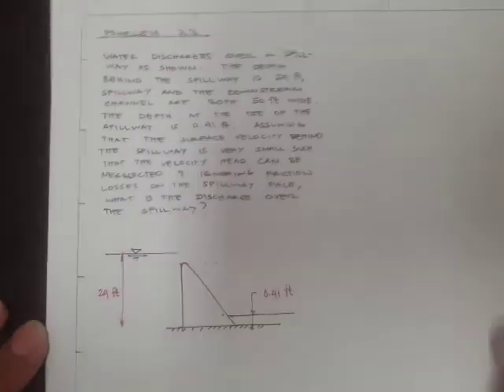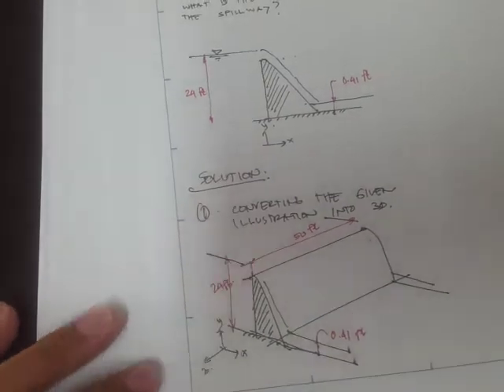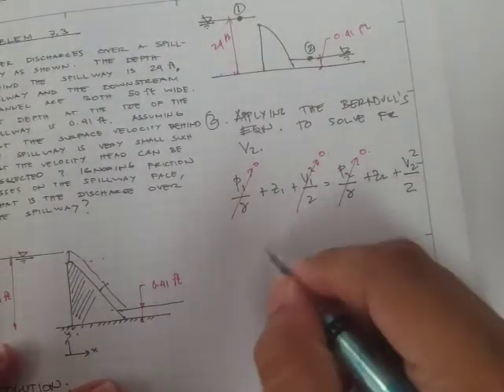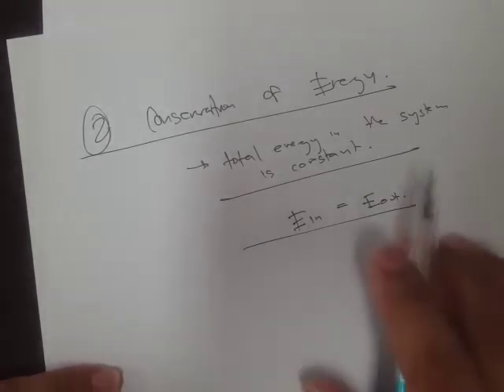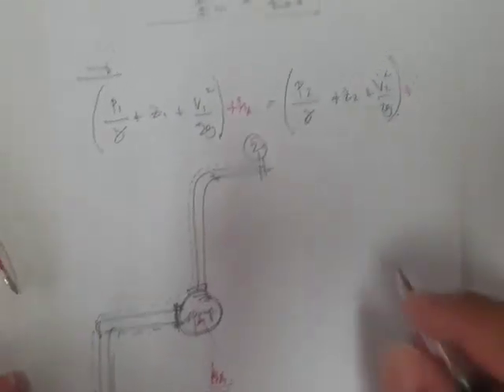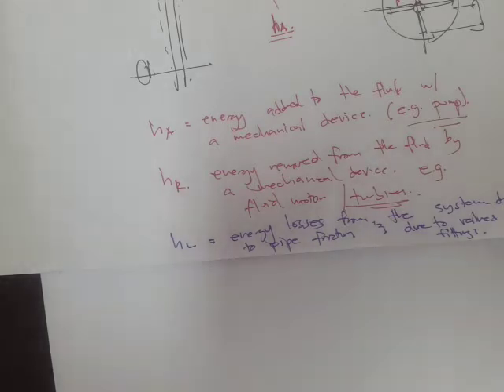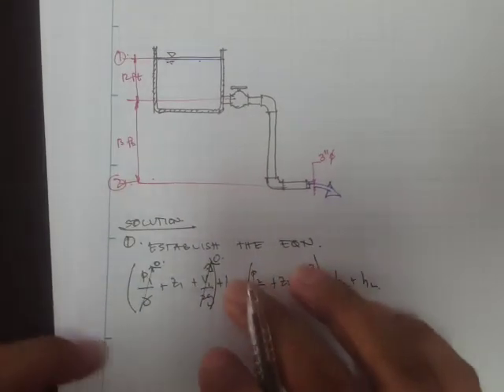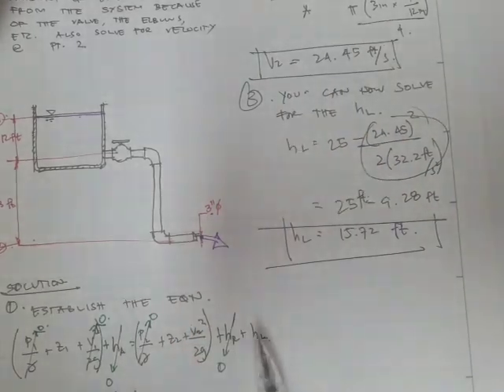ENSC107 - 07B - Conservation of Energy